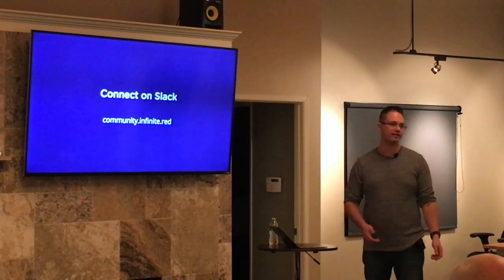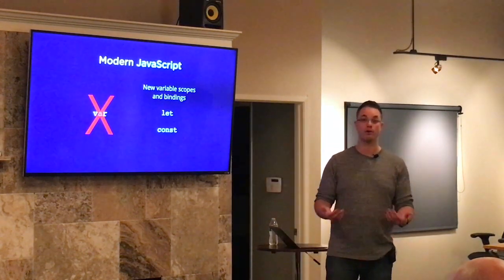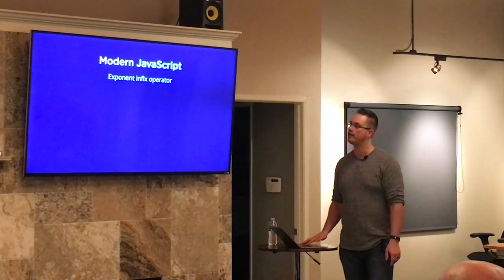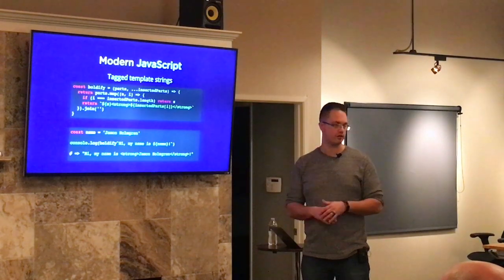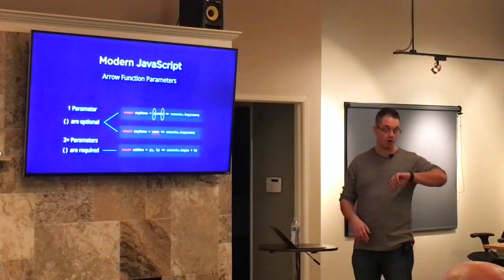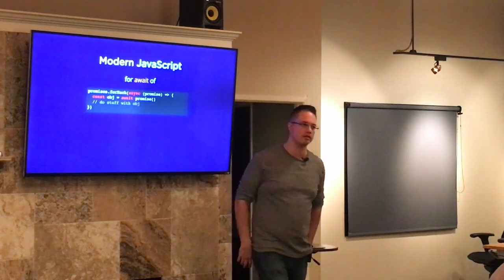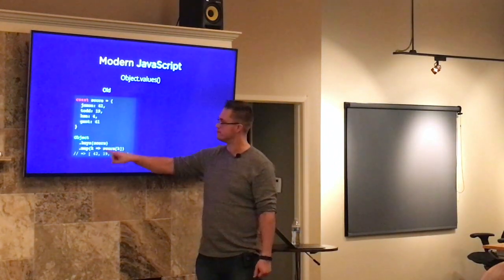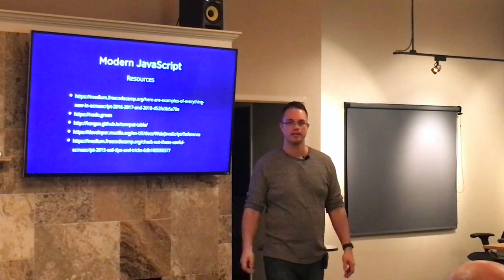Jamon Holmgren - Intro to Modern JavaScript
Jamon introduces us to many new features of modern JavaScript, and draws comparisons against the old way of doing things where applicable.

2019-02 Vancouver Full Stack
Hosted by Hint in Vancouver, WA